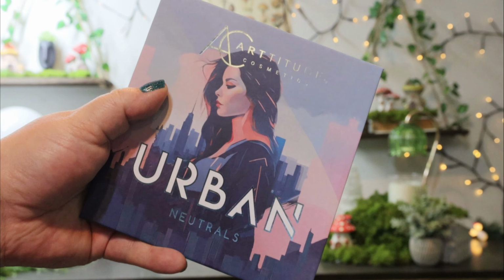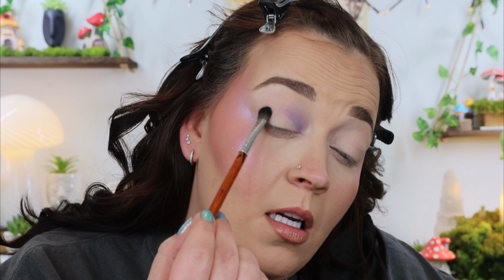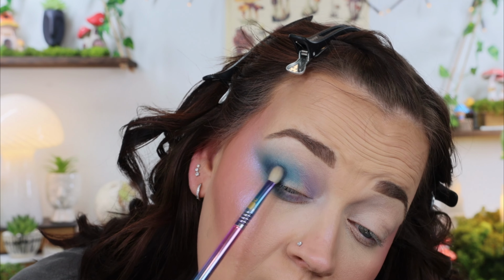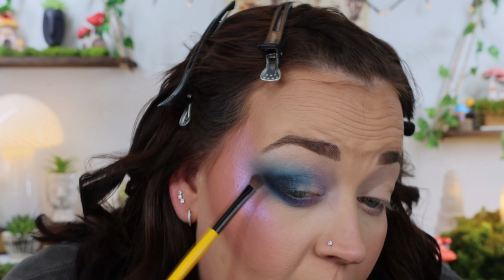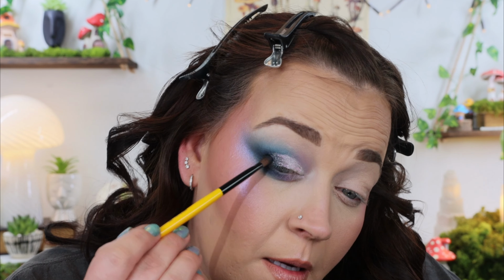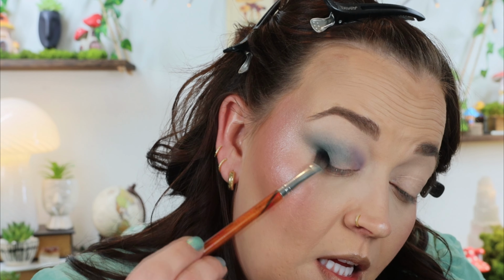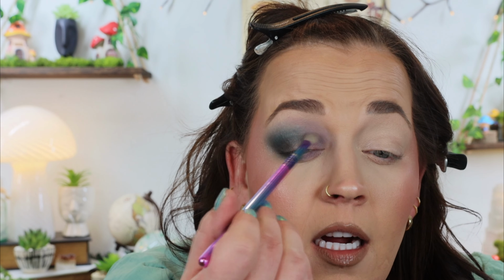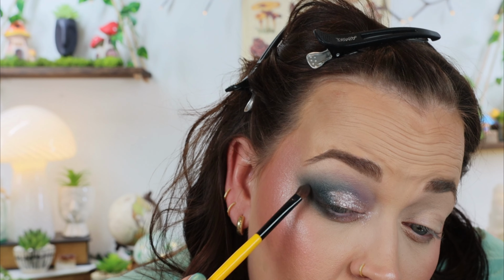Arttitude Cosmetics Urban Neutrals | 2 Looks + Swatches | I Can't Pick a Favorite Look!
Let's inspire each other!

PRODUCTS USED IN LOOK ONE
FACE:
ELF SUNTOUCHABLE WHOA GLOW SUNSCREEN – SUNBEAM

KOSAS CLOUD SET BAKED SETTING & SMOOTHING POWDER- BREEZY SHEER LIGHT

BROWS:
PATRICK TA MAJOR BROW LAMINATION GEL - clear

EYES:
*BELLA BEAUTE BAR SHIMMER STAY PRIMMER POTION

LIPS:
ONE/SIZE LIP SNATCHER – SHY BUT FLY

PRODUCTS USED IN LOOK TWO
FACE:
SUPERGOOP UNSEEN SUNSCREEN

ODENS EYE SOLEMAN 2 SUNLIGHT LOVE BLUSHER WARM SUN

LIPS:
*UNEARTHLY COSMETICS LIPLINER SHADE KHAKI

*UNEARTHLY COSMETICS 5PC SATIN SORCERY LIQUID LIPSTICK SET (CONCEPT STORE) SHADES ASH & MOURNING

COLOURPOP BREAK THE SPELL LUX LIPSTICK KIT (BROWN GLOSS)